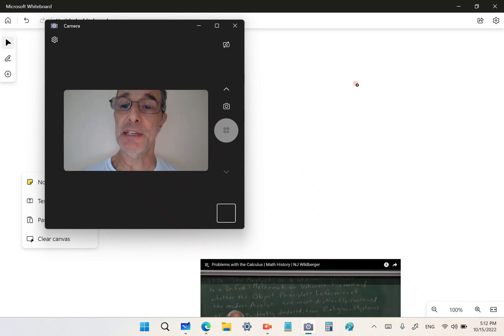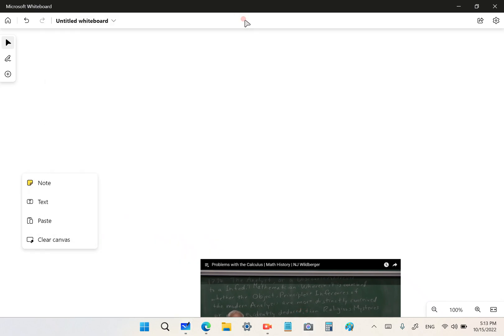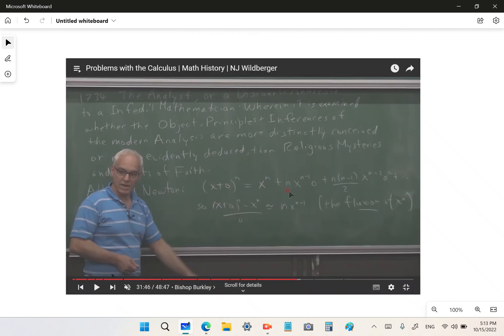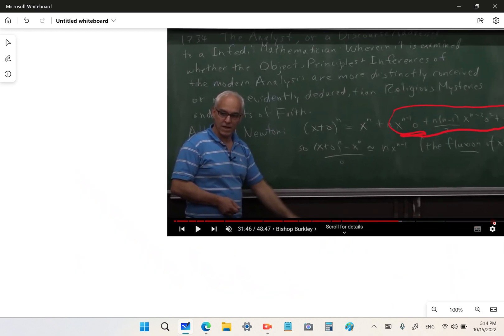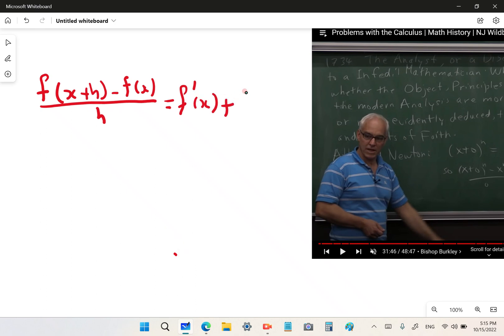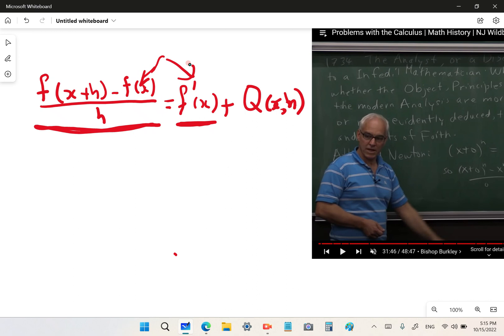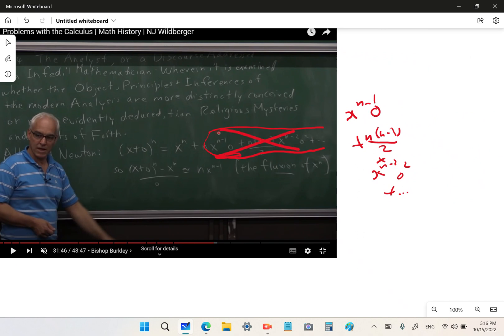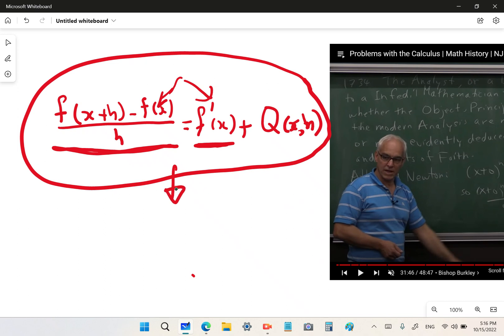Nothing to rigorise - Newton and Leibniz in ignorance, were rightly discarding terms in "o" or "h".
There was nothing to rigorise in calculus: my intellectual inferiors (Newton and Leibniz) were doing the right thing in discarding the terms in "o" (as one finds in De Analysi) or "h". Since they did not know why that method worked, they both concocted bullshit to appear as if they understood what they were claiming as their "inventions" - Newton called his bullshit by the term evanescent quantities and Leibniz doubled down on his mythological infinitesimals. They were dishonest because if they actually had any courage, they would have stated that they did not understand why their method works. Whilst both these men were able to differentiate and integrate, neither of them understood why the methods worked and those fools who came after them were just as clueless (probably more so!) and still are!

The historic geometric theorem makes it possible to produce a formulation of calculus (NOT the same as New Calculus from which it was realised) that produces the same results as mainstream calculus (warts and all) without the use of limit theory, infinity and infinitesimal nonsense.

The following Geogebra applet can be used to convince yourself that my historic geometric identity works for any smooth function:

Download the above applet and then open it in your browser from the following link:

Click on the 3 vertical bars and then on Open followed by the File folder in the right-hand pane.

You can rest assured the applet is safe because if it were not, your software would warn you about the dangers.

The following applet shows how definite integration works using my historic geometric identity:

The ignorant, incompetent, arrogant and incorrigibly stupid mainstream mathematics academics who came after them did not possess the intellect required to realise what I reveal to you. For this, the reptiles hate and persecute me. I won't let this rest until they all admit their error in disgrace.

There is a rigorous formulation of calculus and it's called the New Calculus:

I am worth many Abel Prizes but shall never receive any because mainstream mathematics academics are pathologically jealous of me.

P.S. I want it to be known that Norman Wildberger had agreed to an internet debate on the foundations of number and calculus but chickened out. What a hypocrite and dishonest man!